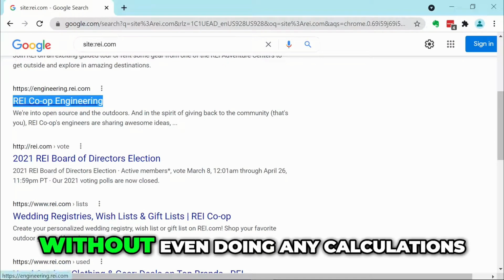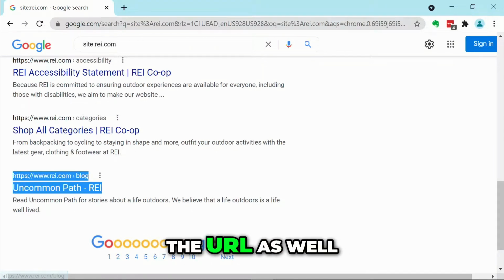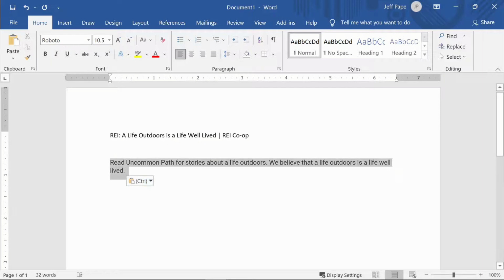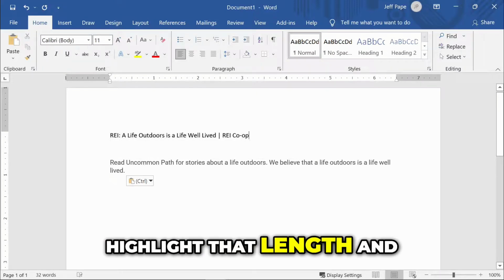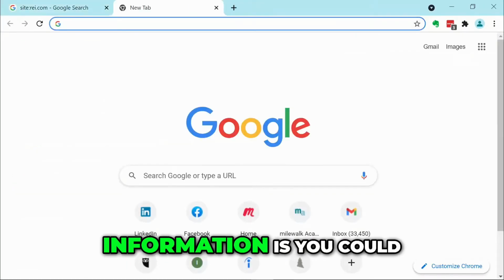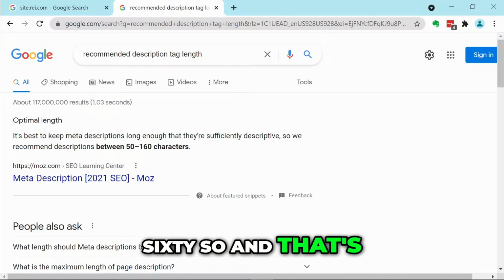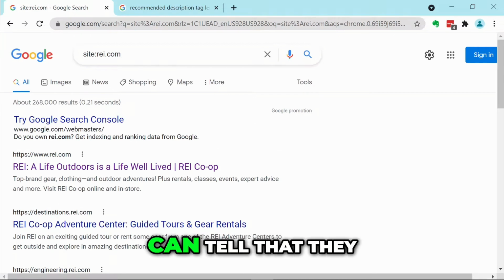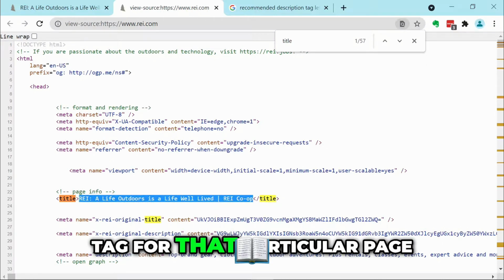REI SEO Mistakes: How to Fix Weak Title Tags and Descriptions for Better Google Rankings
In this video, Jeff Pape—a licensed CPA and business advisor—breaks down REI’s SEO performance, highlighting key flaws in their title tags and meta descriptions. You'll gain practical insight into how to write more effective metadata that drives traffic, improves search visibility, and strengthens brand authority.
Using REI’s blog page as a real-world case study, Jeff walks viewers through a systematic critique of what’s working and what’s being overlooked in their SEO execution. If you manage a blog, business site, or e-commerce store, these takeaways can help you avoid common pitfalls and make measurable improvements.

🔍 What You’ll Learn:
Why REI’s title tags are underperforming

How to structure meta descriptions for engagement and clarity

Best practices for SEO-friendly content markup

How to identify SEO gaps using basic page analysis

Whether you're an entrepreneur, marketing professional, or small business owner, this breakdown will help you approach SEO with greater confidence and focus. Jeff distills each point with clarity and precision, offering solutions you can apply immediately.
📈 For more SEO and business insights, follow Jeff Pape and explore additional videos on content marketing, analytics, and AI tools like ChatGPT.